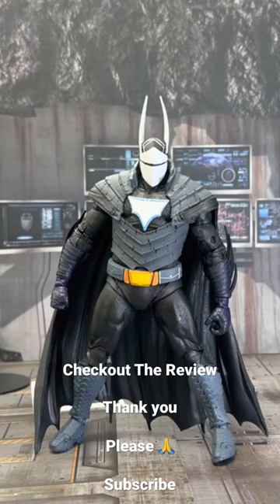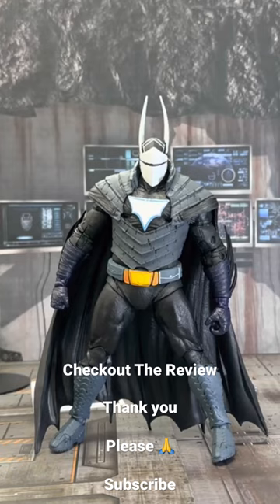The Ultimate Dark Knight: McFarlane's Duke Thomas Batman's Legacy!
I share a  review of one my favorite actions figures. Most of them that I will cover will Batman related or Mcfarlane toys. I have been known to like NECA and many others stay tune.

GEAR I USE:

3X 27 LED Compact Work Light Magnetic W/Hook - 3 Pack by AlltroLite

Altura Photo Mini Tripod for Camera w/Pistol Grip, Portable Small Tripod

My love for actions figures and toys came when one Christmas I received shogun Warriors Godzilla 1977 and Dragun that same year in 1977 also for Christmas I had a voucher for actions figures that would be released in February 1978 from a movie called STAR WARS. The toys at that time were magical and opened my imagination. In 1982 I got an action from a friend call cobra commander from a line called GI JOE and another friend gave me the best toy catalog that was annual Sears Christmas  catalog that showcased a series of actions figures with more articulation than the Star Wars. Growing up in the eighties I had three lives actions figures, films and heavy metal. After the eighties going into the 90’s and in my 20’s life happened and sadly the only actions figures I have, till this day is my plastic container with all my Joe’s. Fast forward to 2020 I dreamed about a YouTube channel wanting to combined all three loves but I didn’t know what direction till I started to notice how bad films have gotten lately so I decided to started a channel that can combine actions figures and filmmaking especially stop motion. At the same time write and make the movies that I want to see. So Red Pill Animations was born. While I am with you doing reviews of actions figures, it’s reviews are  intended for the filmmaker rather the collectors since animators want to know the range of articulation for stop motion. At the same time we build a community together learn how to be filmmakers. I’m just one dude navigating in a technology platform learning, in a world of Minecraft, but lava rises and hope someday to make movies for you.